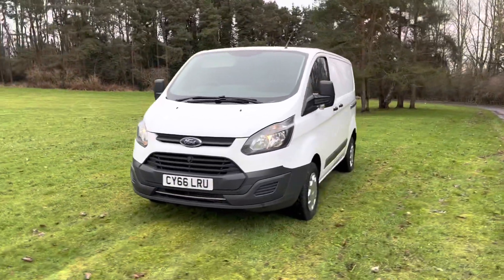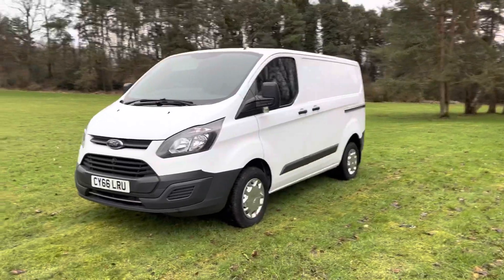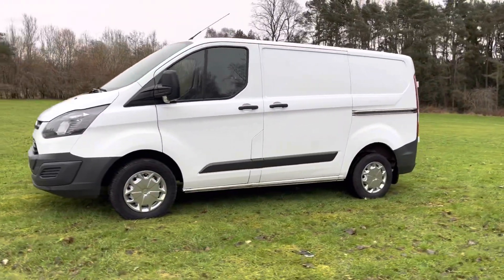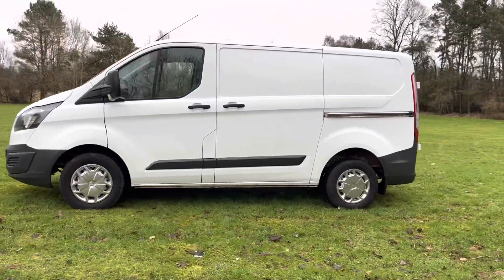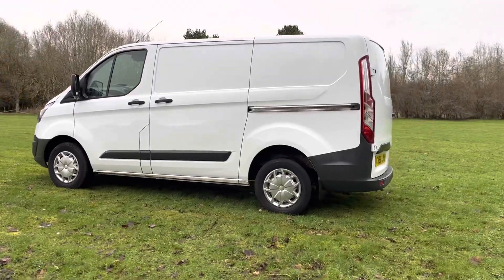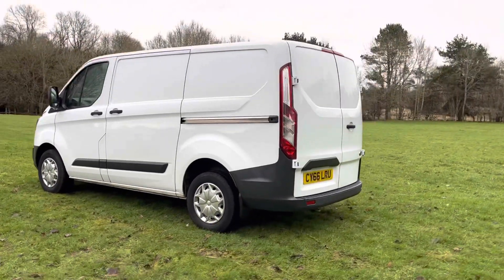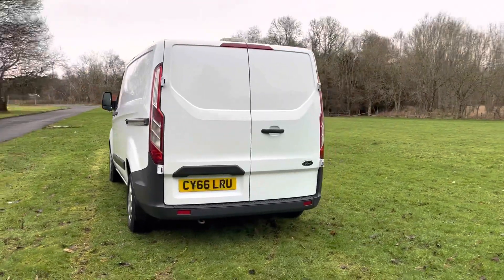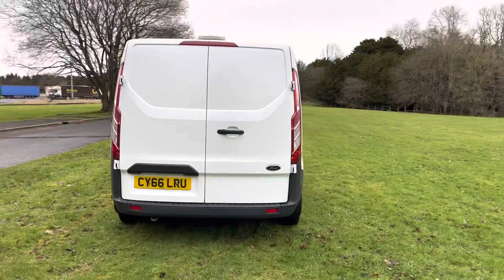Transit Custom 2017 No Vat !